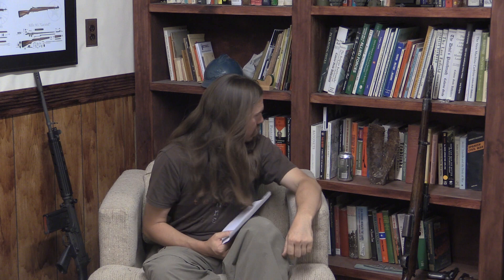Q&A #6: Rollin White and Other (Better) Designers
Questions in today's Q&A:

1:04 - What was Rollin White's revolver like?
7:09 - Why did pan magazines disappear?
10:14 - Why no pointed pistol bullets?
13:24 - Funky rounds like Trounds or Gyrojet rockets
17:47 - Current US MHS trials
19:55 - Underappreciated designers
24:17 - Import markings
27:02 - Military field modifications
31:43 - Replacement of .30-06 with 7.62x51mm
32:31 - Cancelled development programs
35:27 - Future Forgotten Weapons (and Mausers)
38:07 - My father's interest in Japanese arms
39:04 - Why no ammo for Japanese arms?
42:42 - Gloves for handling valuable guns
46:41 - Austro-Hungarian WWI machine gun